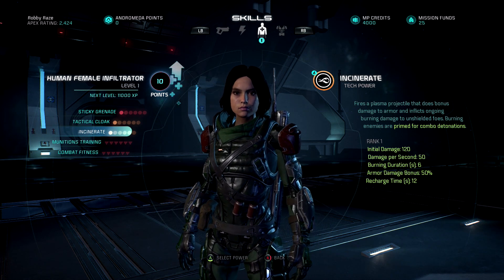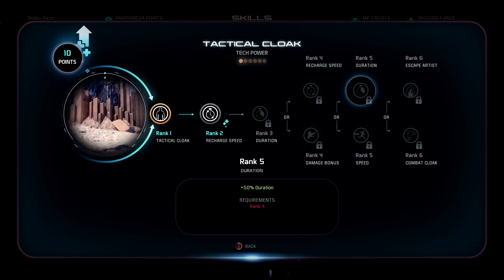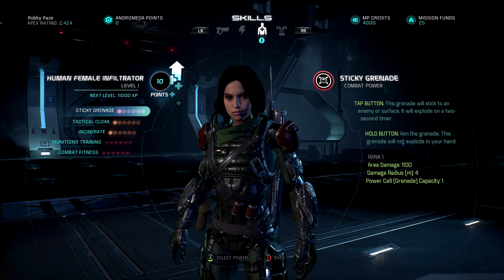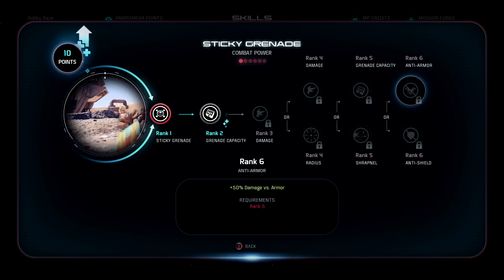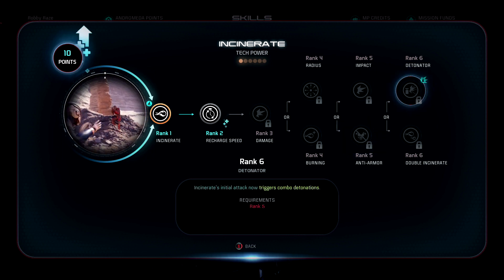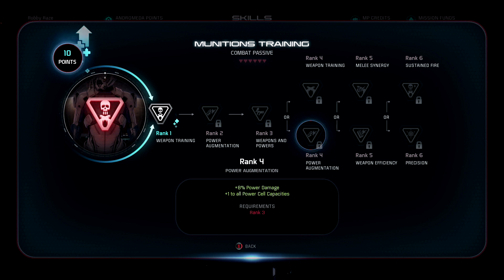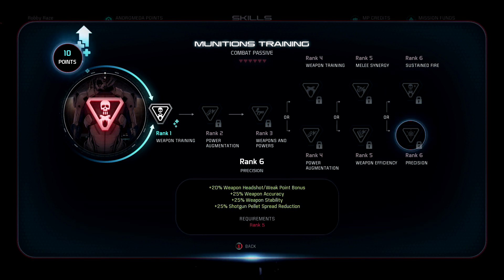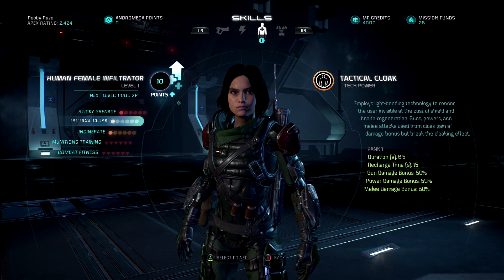Mass Effect Andromeda Multiplayer: Human Infiltrator - Skill Tree First Look & Build Ideas